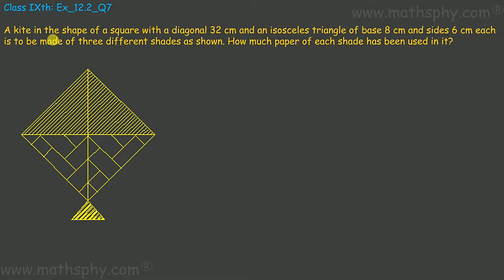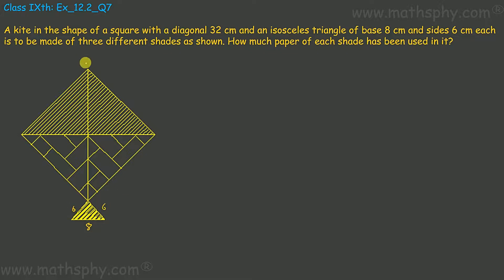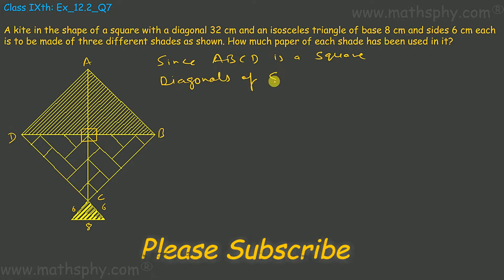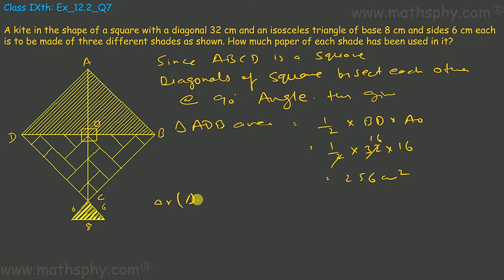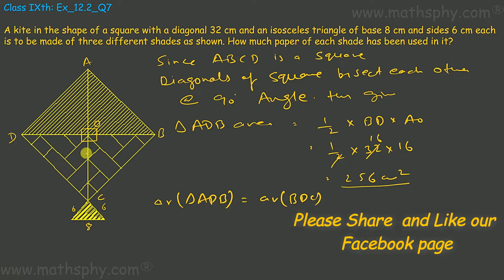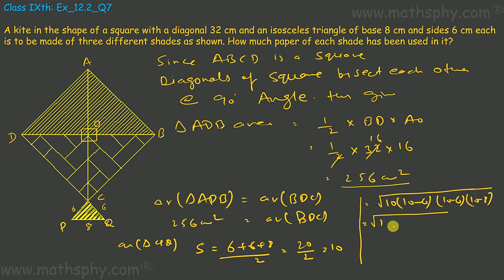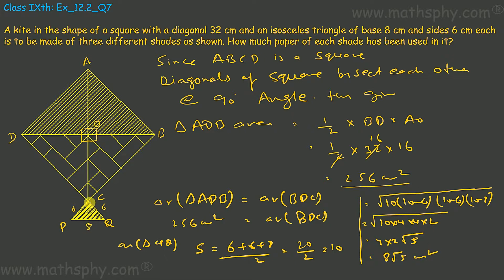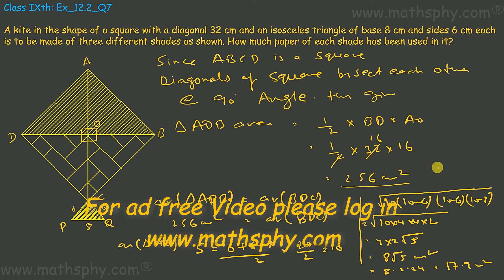Heron's Formula Class 9 Solutions , Math Class 9, NCERT, CBSE Solution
A kite in the shape of a square with a diagonal 32 cm
and an isosceles triangle of base 8 cm and sides
6 cm each is to be made of three different
shades as shown. How much paper of each
shade has been used in it?

In all these videos on Heron’s Formula from class 9th chapter  12 I have always focused on explaining the basics and then solving the questions. My way of solving question will always refer back to the basics explained previously so that students can make the connect between basics and application of them.
Let’s now start about the Heron’s Formula from class 9th chapter  12:
Heron’s Formula gives us technique to find out area of a triangle without knowing the height of it provided we know the length of all three sides.

Area of a triangle = Square Root (s (s - a) (s - b) (s – c) )

Here a, b and c stands for the length of sides of the triangles.

In this chapter will find out the area of different shapes with the help of heron’s formula.

Please use this link for the YouTube playlist of Heron’s Formula Class 9th:

Abhishek Agarwaal
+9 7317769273